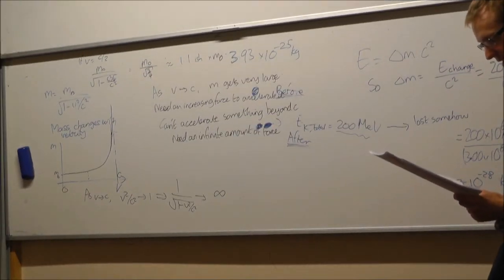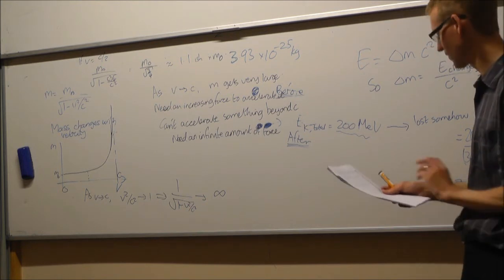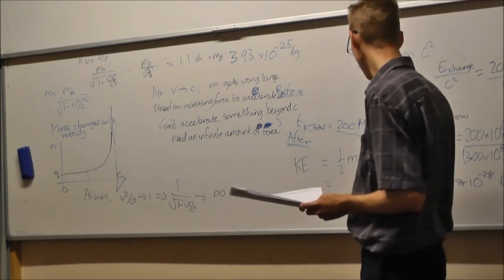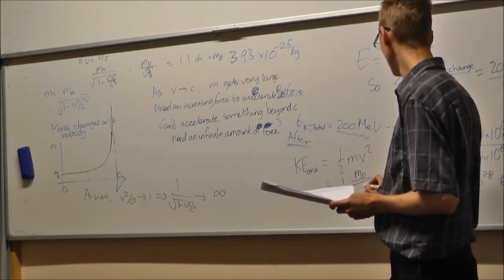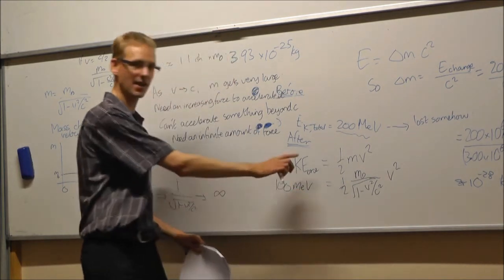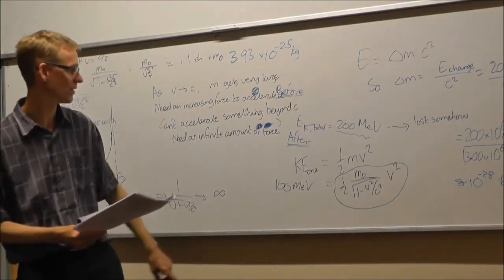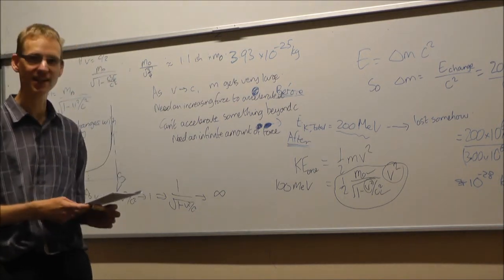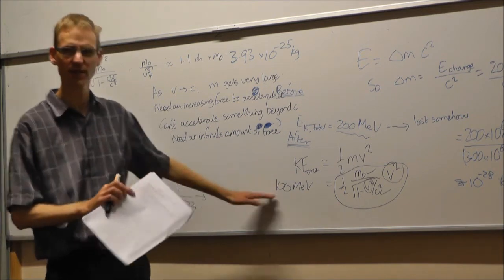02b-iii Scholarship Physics 2012 Q1 (b) - part 3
Question 1 (b) - part 3